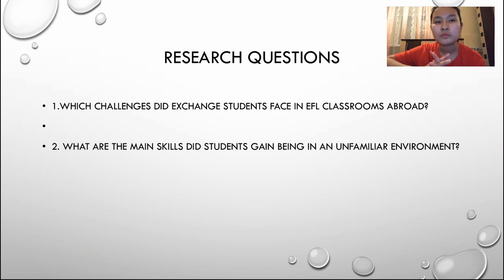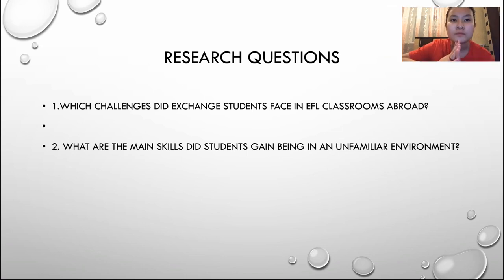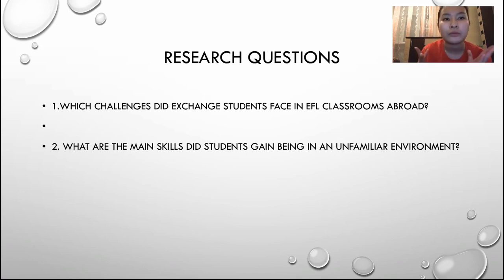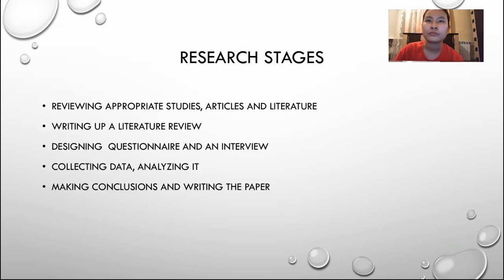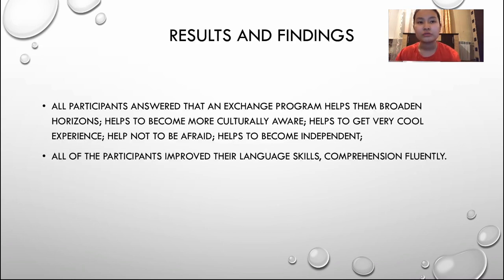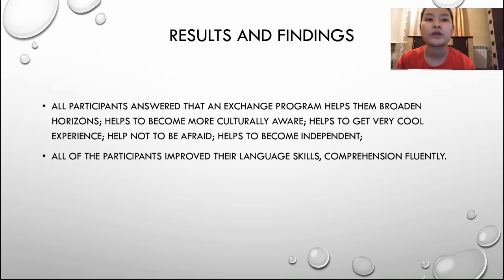Temirkhanova Akbota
Academic challenges of SDU’s TFL students in an exchange program